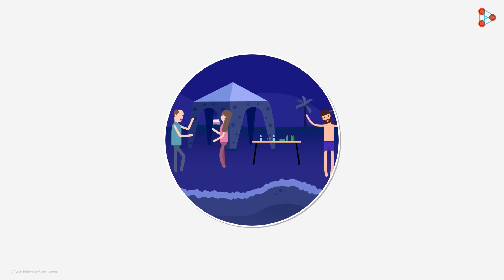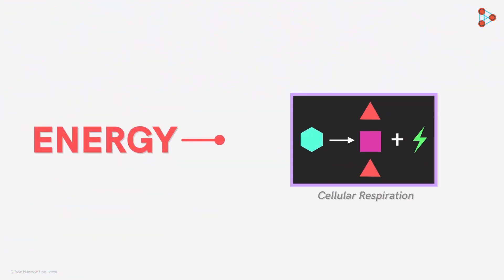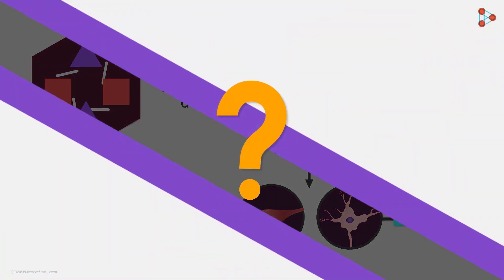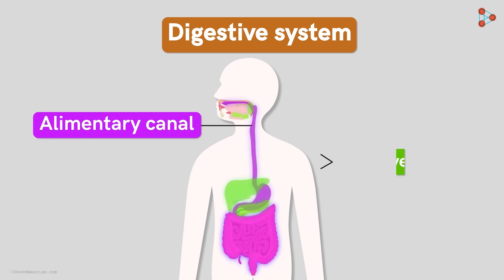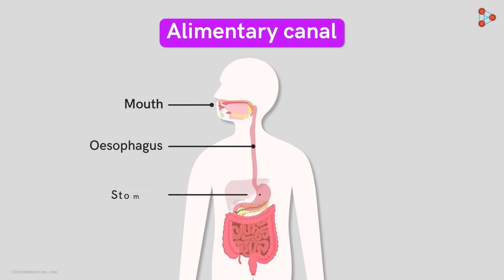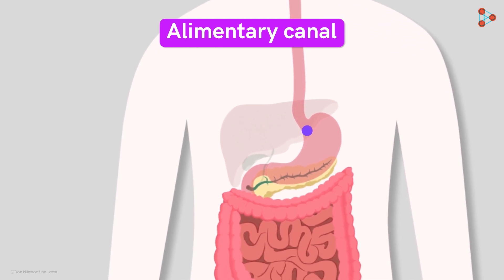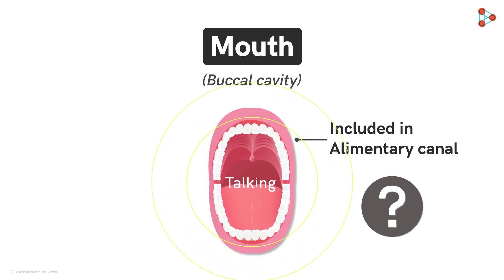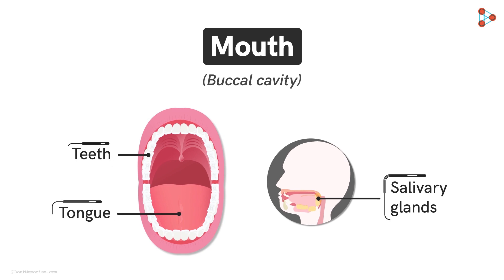Introduction to Digestion | Digestion and Absorption | Don't Memorise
📅🆓NEET Rank & College Predictor 2024 The food we eat consists of Nutrients necessary for our survival. However, the Nutrients are locked in the food molecules. So in order to obtain them, the food has to be broken down. This is achieved with the process of Digestion. But the process is not at all simple. It's quite a complicated one. And the system that helps carry out this process is called the Digestive system. Want to know about this system?

In this video, we will learn:
0:00 Introduction
0:35 conversion of food into energy
1:31 digestive system
1:46 alimentary canal
3:30 mouth
4:09 structures in the mouth